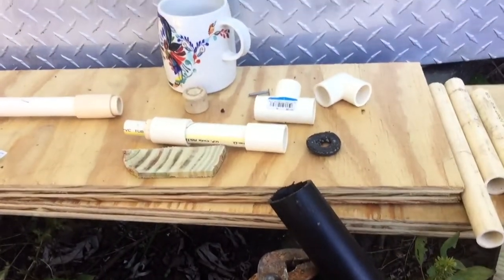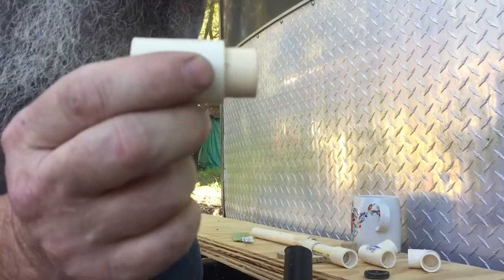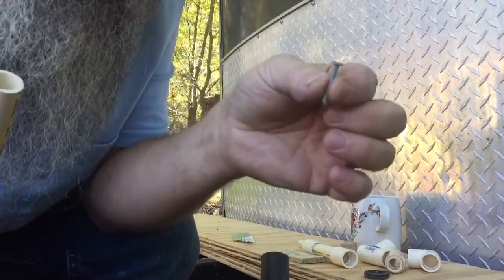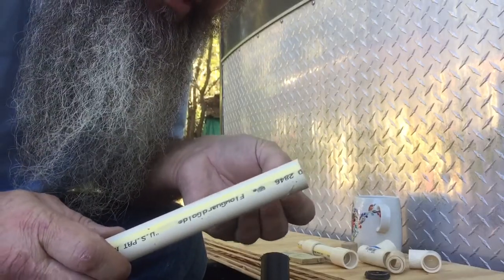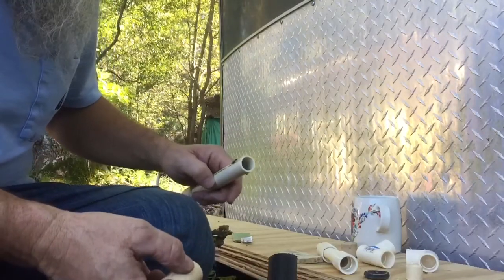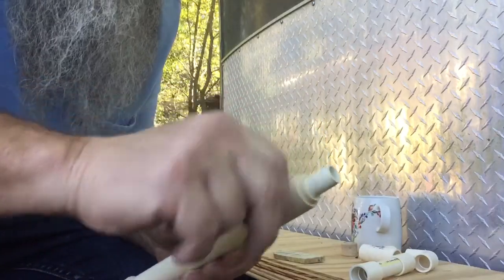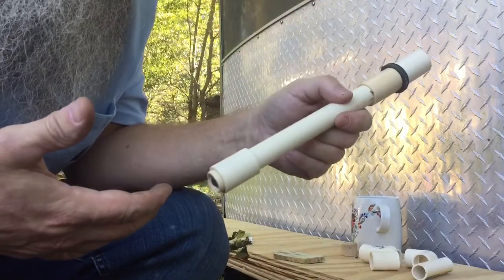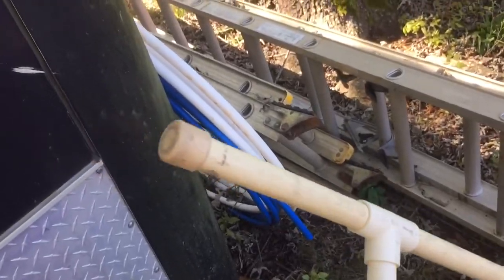The making of the cpvc hand pump